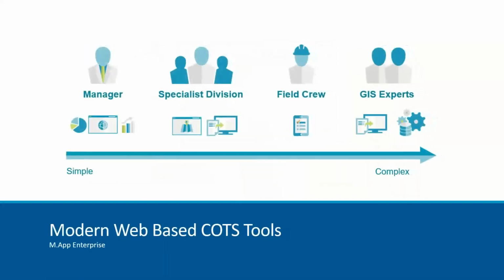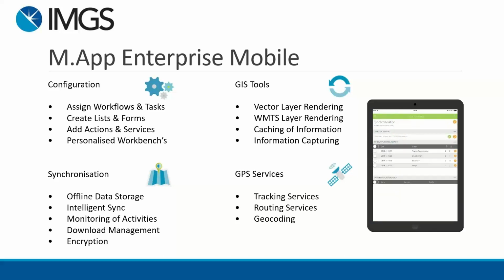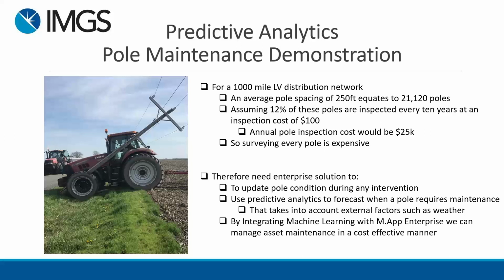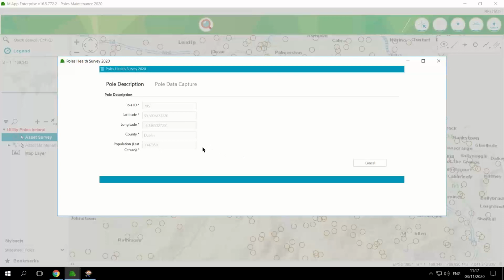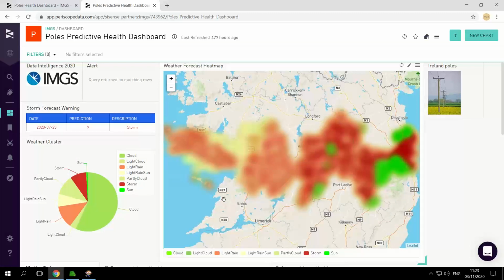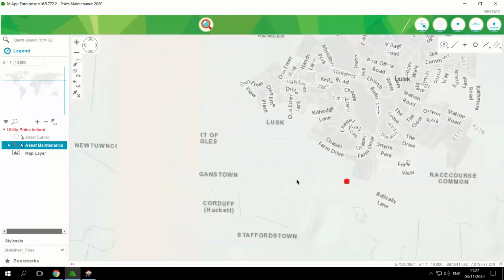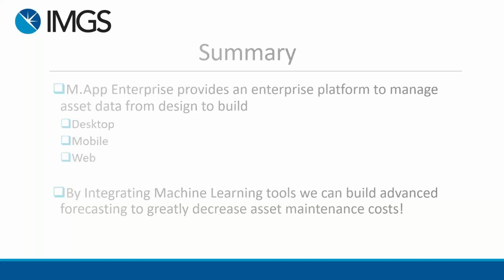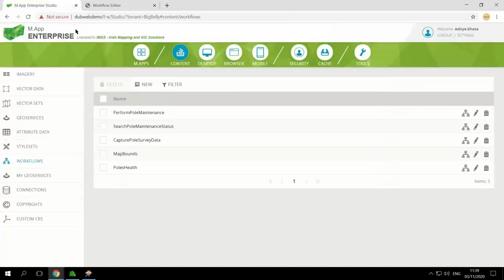Predictive Analytics with M.App Enterprise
In this webinar you will see how M.App Enterprise can take advantage of the latest in predictive analytic technology to efficiently manage the condition of assets and drive down asset maintenance costs.

We will demonstrate how M.App Enterprise can capture and update asset location & data into a central repository. We will also show M.App Enterprise can empower your mobile workers to update the condition of asset updates from the field to ensure your asset register is always up to date.

Finally we will show how using predictive analytics we can forecast which assets require attention to provide an efficient reactive asset management strategy (as opposed to the more expensive planned maintenance approach).